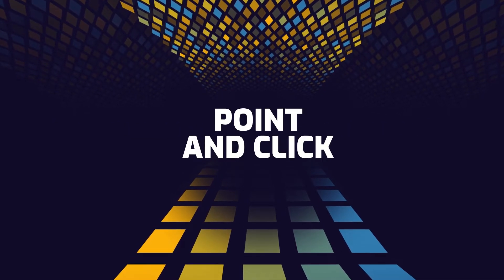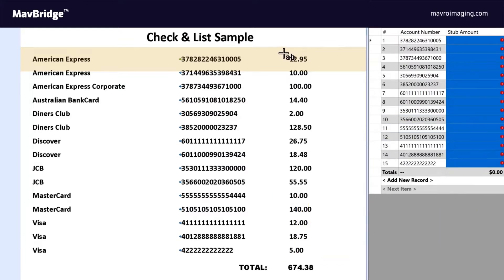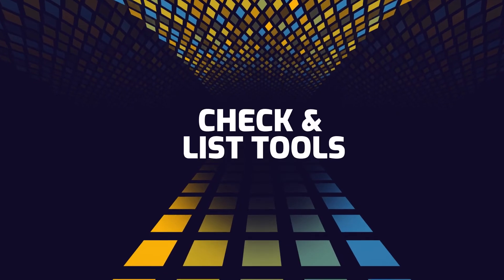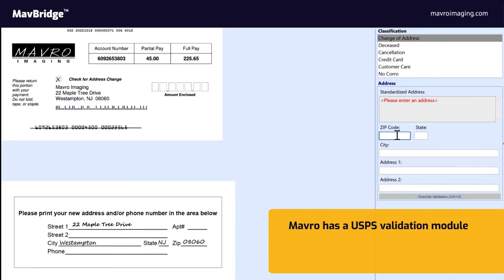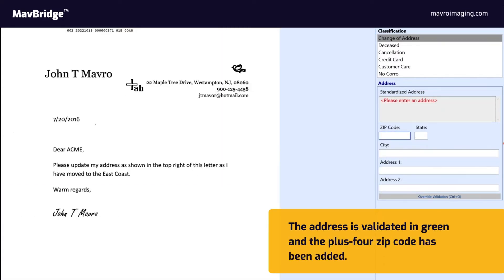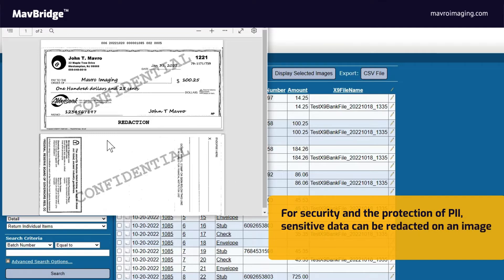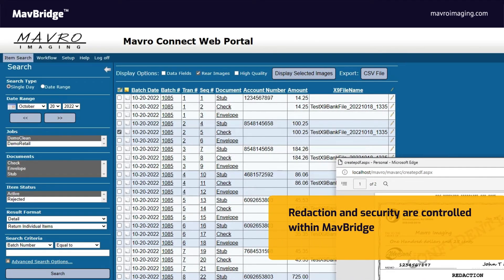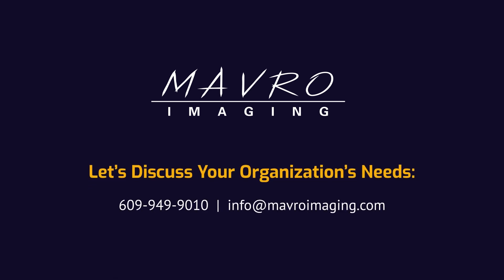MavBridge Demo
See how MavBridge automated document and remittance processing software can save you time while protecting sensitive data.